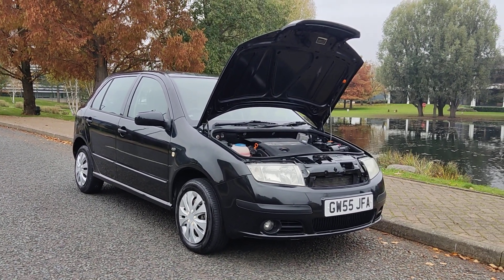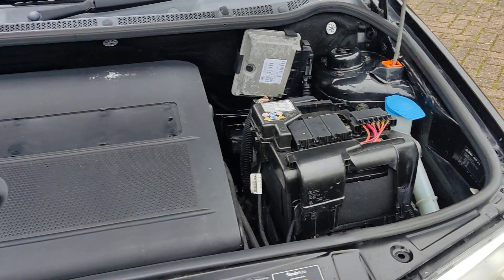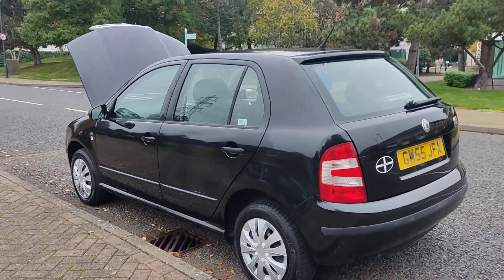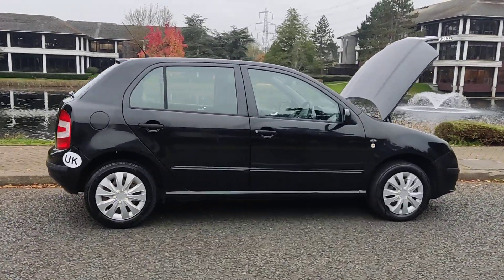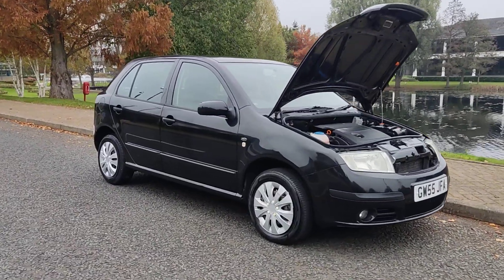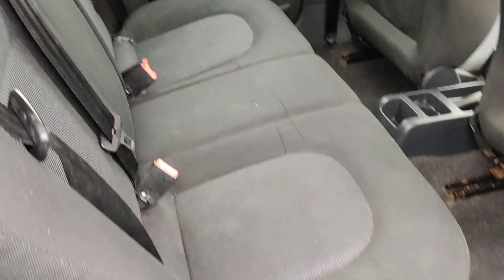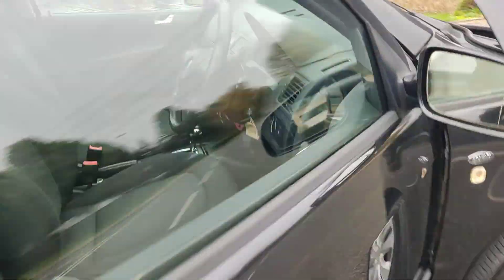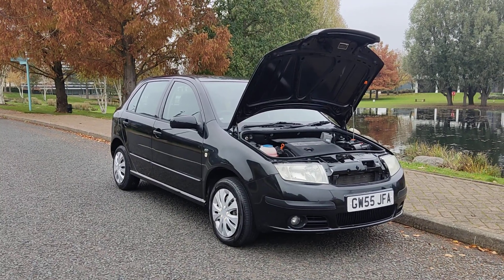GW55JFA SKODA Fabia 1.4 Hatchback 5 Door Petrol Automatic Car.